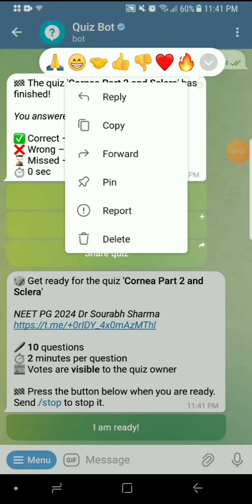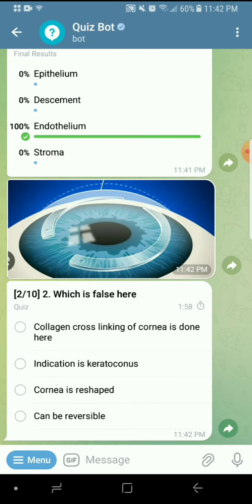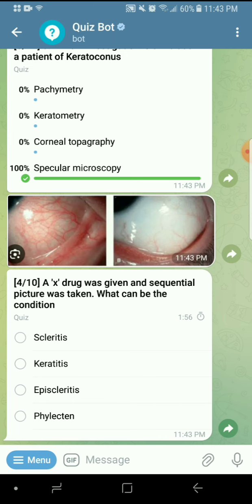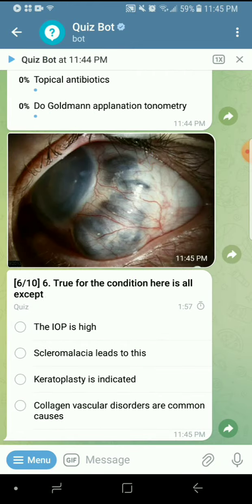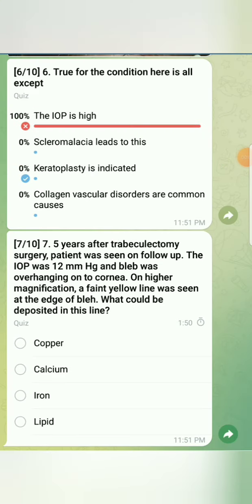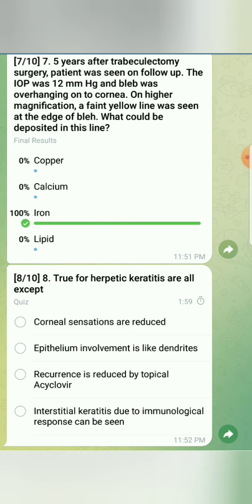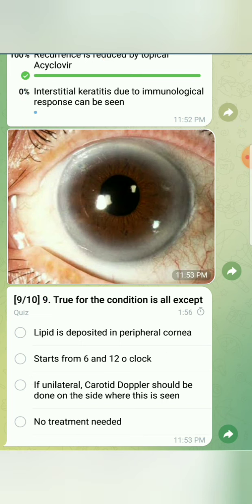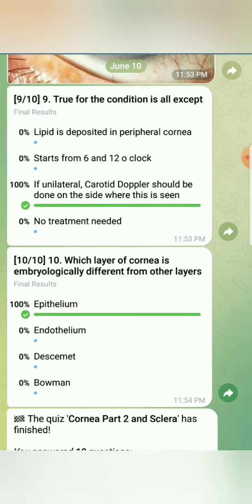Telegram quiz Cornea part 2 and Sclera